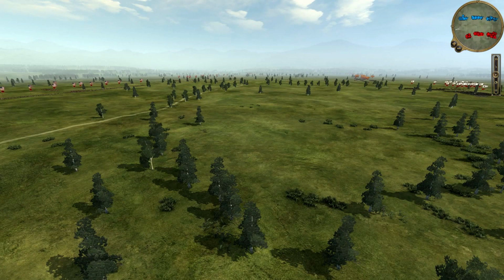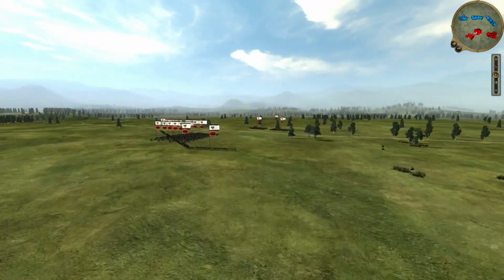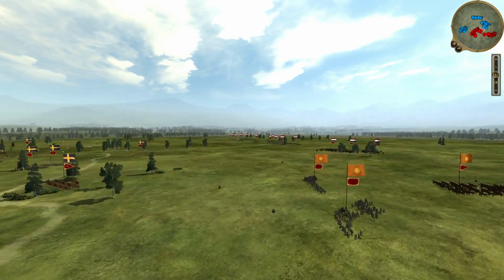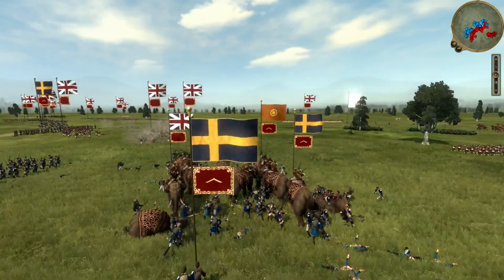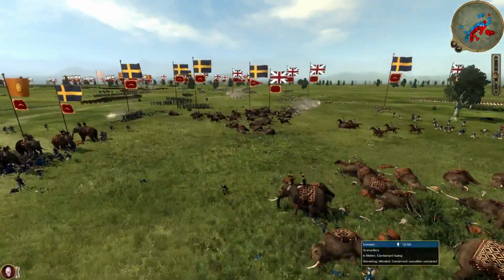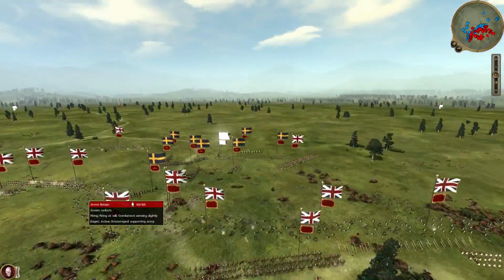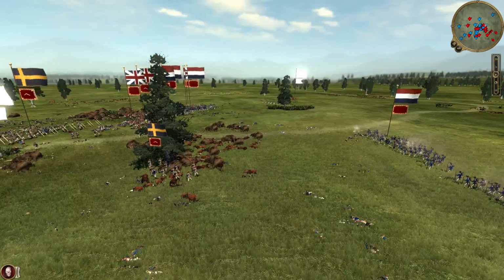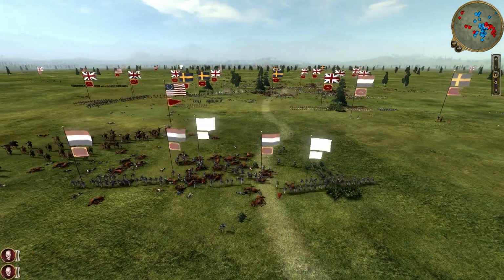Empire: Total War - 3 on 3 Battle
Prussians, Maratha, and United Provinces v Sweden, Britain, and America using Empire: Total War.